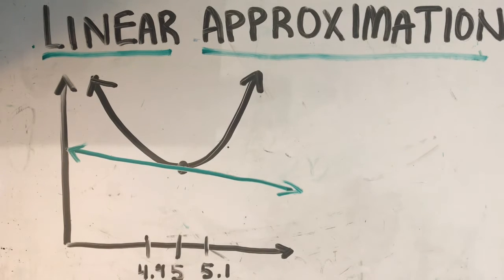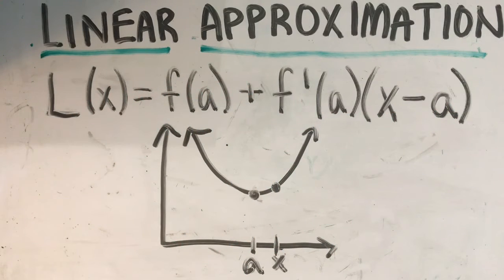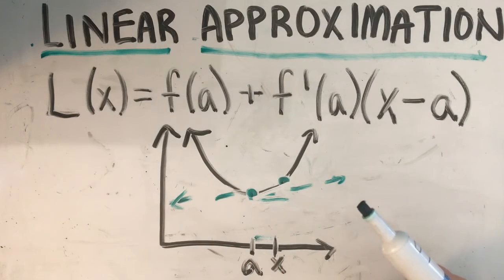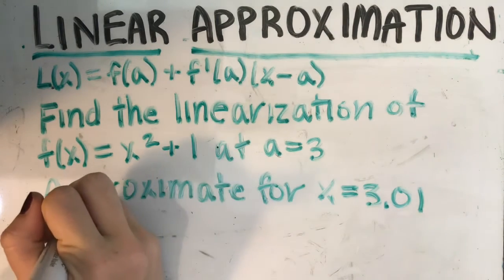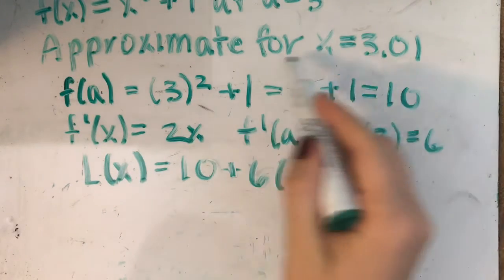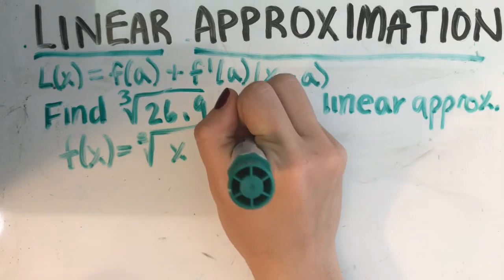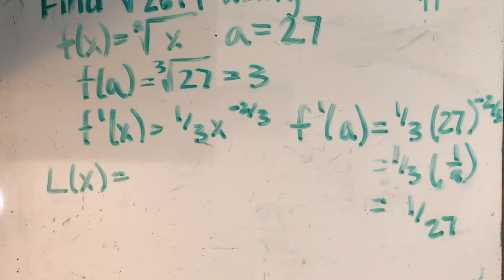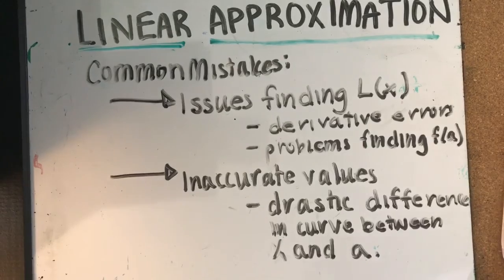Basics of Linear Approximation